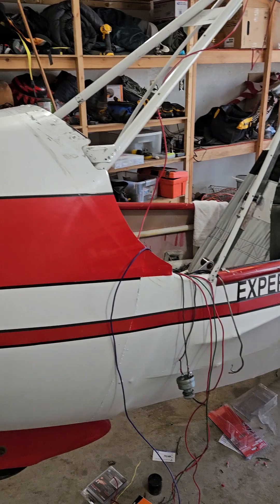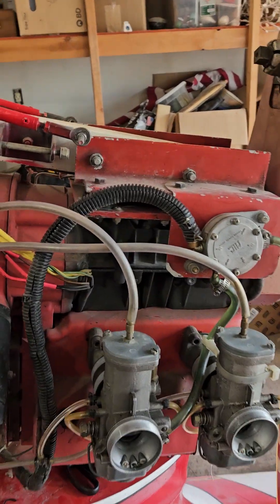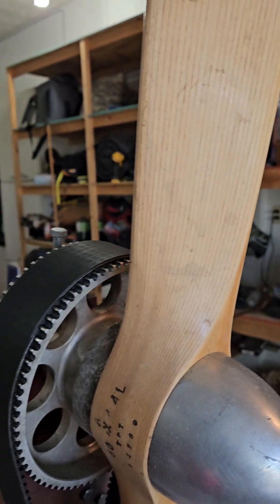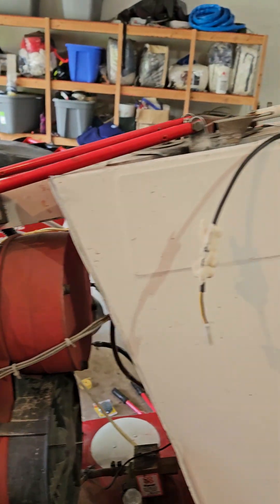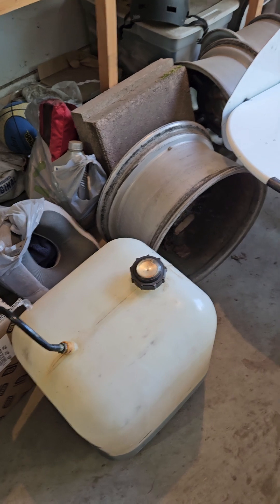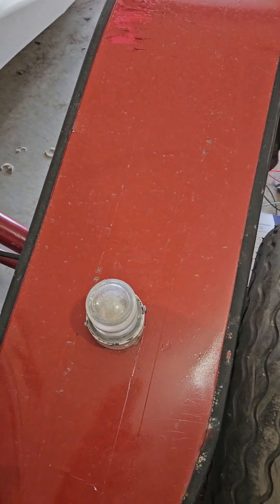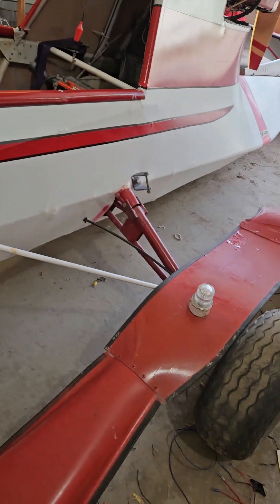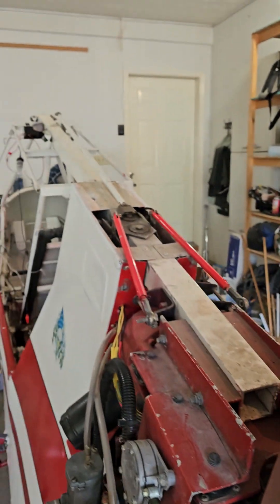May 30, 2024